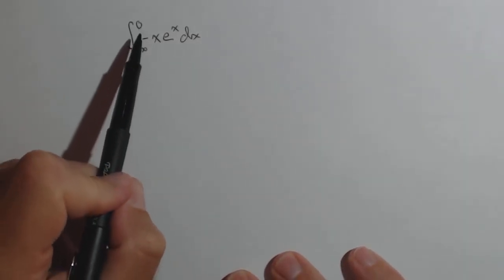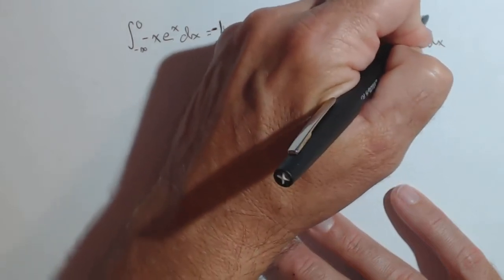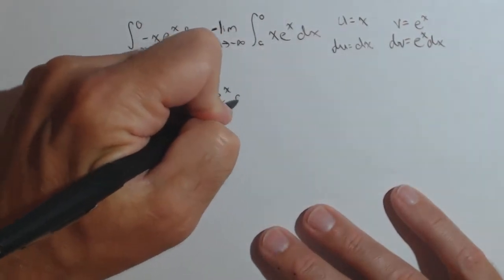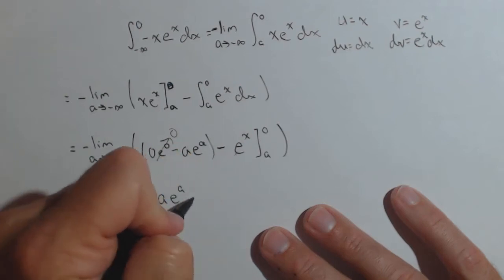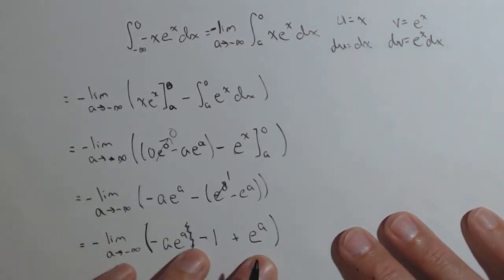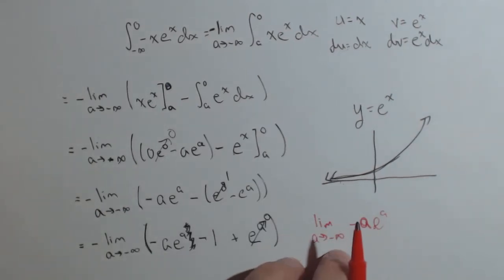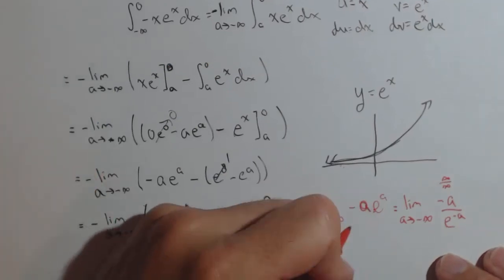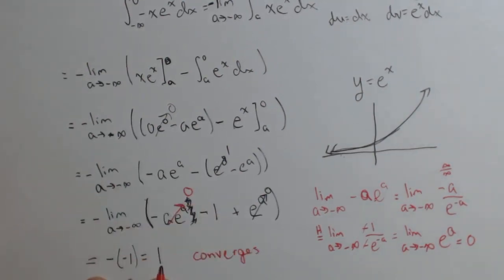Calculating an Improper Integral that Requires LHopitals Rule